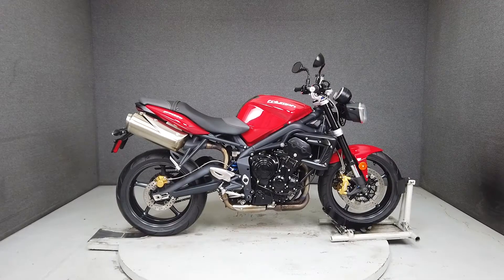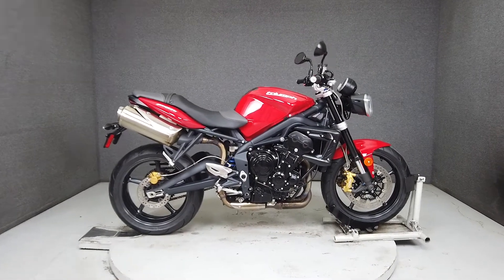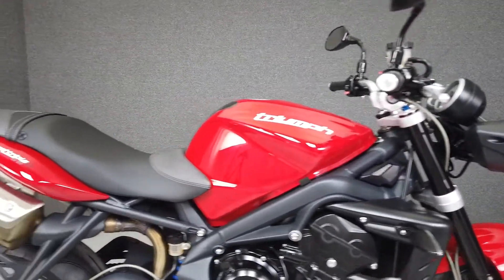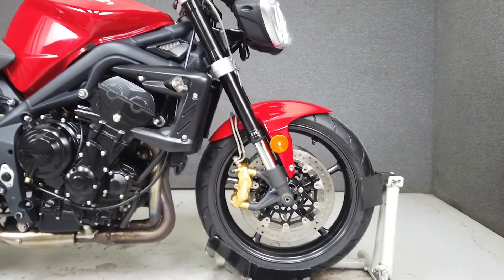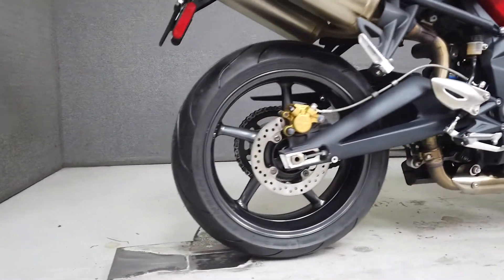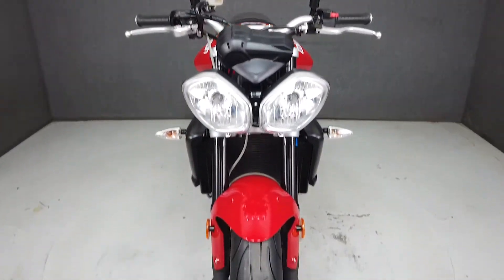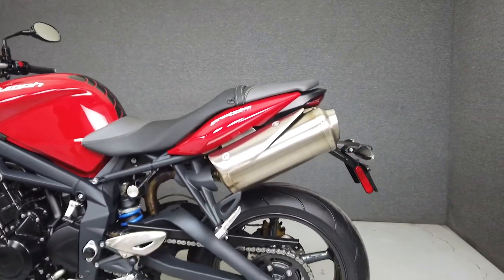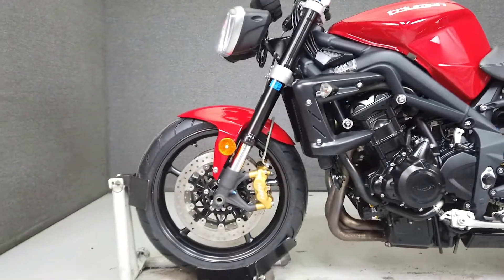2012 TRIUMPH STREET TRIPLE R - National Powersports Distributors